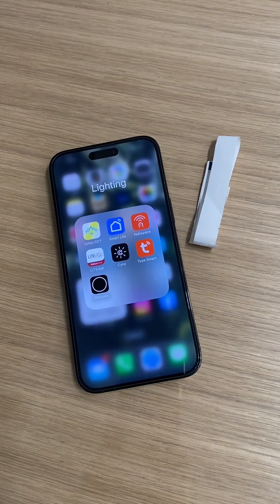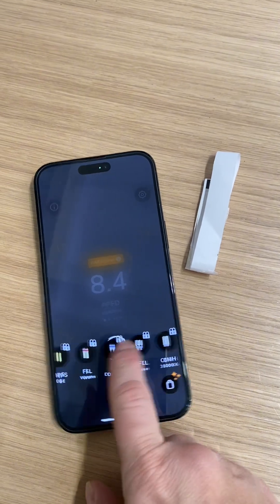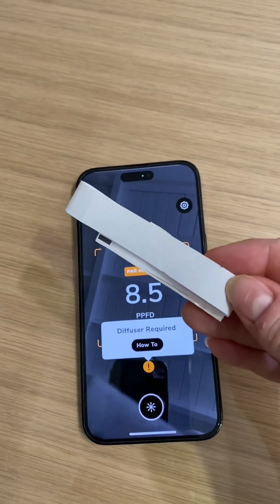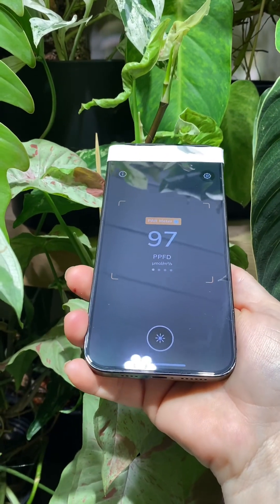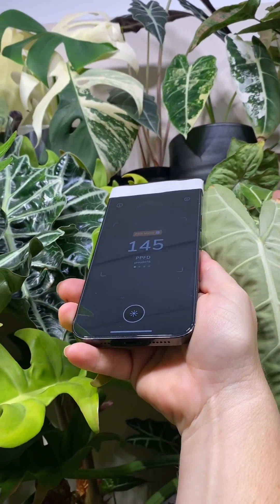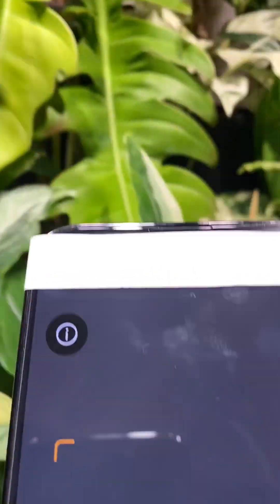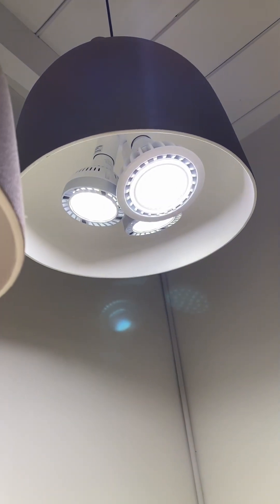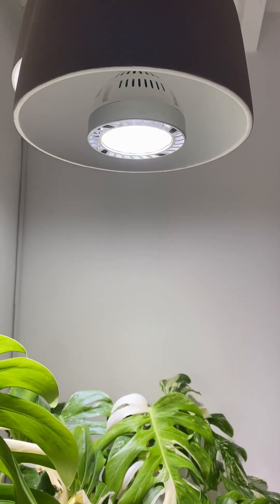Light: Measuring PPFD with Photone app.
As always this is my opinion and how I do things.

Photone available in App Store.

Bulbs I use:
GE Lighting Grow Light

SANSI Grow Light

The 35w Brighnite is discontinued but there is a 20w. I have not purchased or tested it.